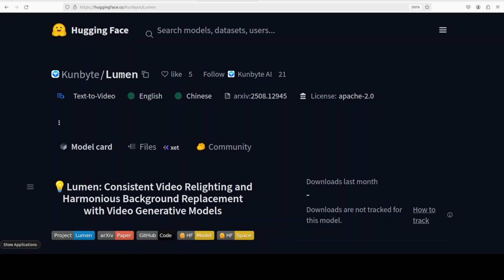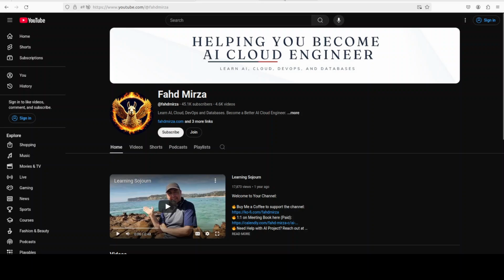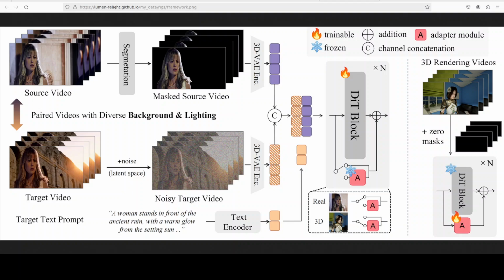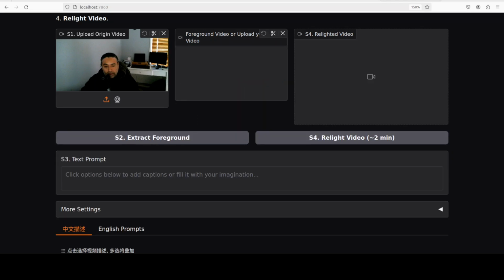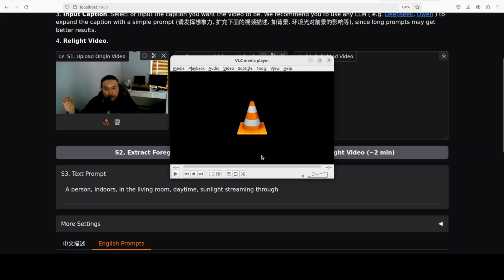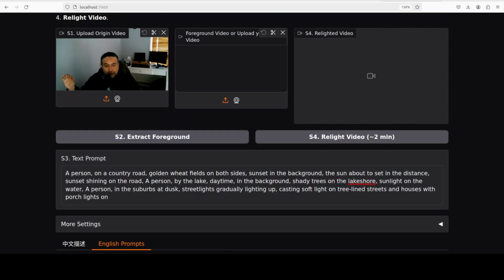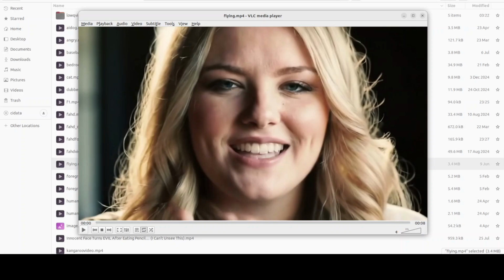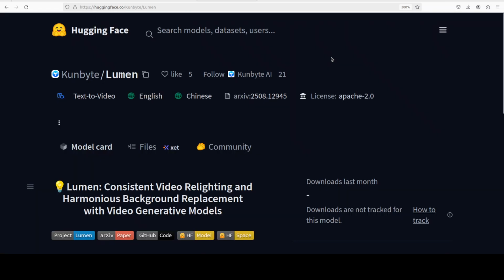Lumen: Video Relighting and Background Replacement with AI: Test Locally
In this video, I install the Lumen, a video relighting model that can relight the foreground and replace the background of a video base on the input text.